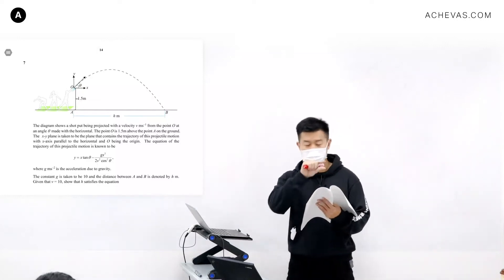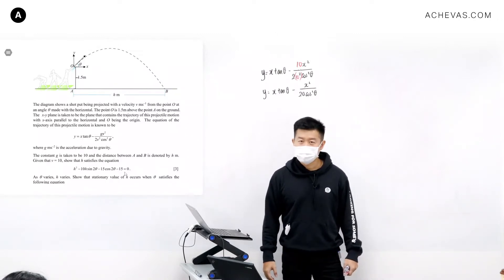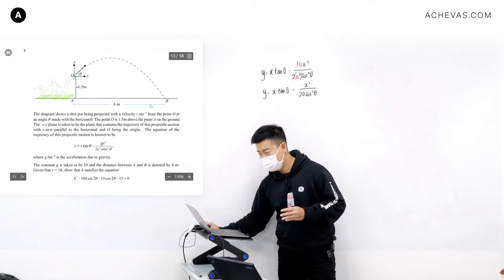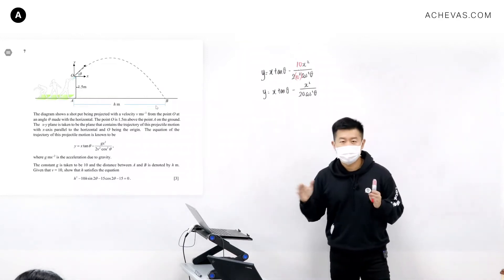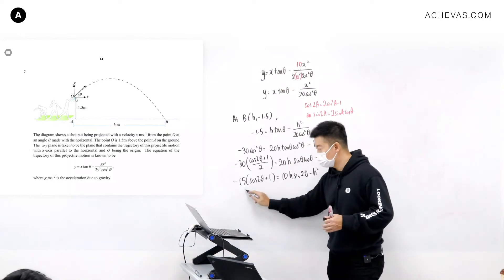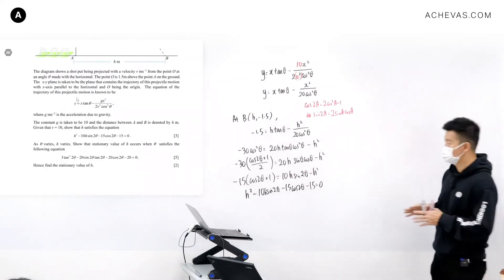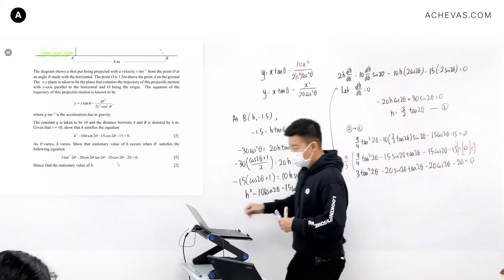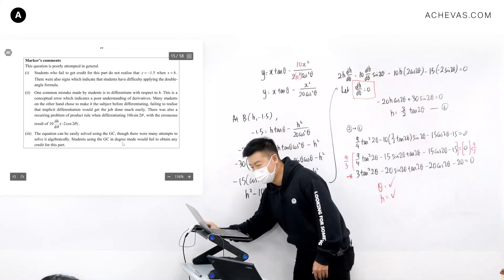A Detailed Breakdown Of A "Poorly Attempted" JC Exam Question | A Level H2 Math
In the Marker's Comments, this Differentiation-related question was flagged out as poorly attempted during the school's Preliminary Exam. Jack did a detailed breakdown of this question during tuition class, and shares the reasons why it was poorly attempted, and how we can approach it so we can do better when such questions pop up in our exams.